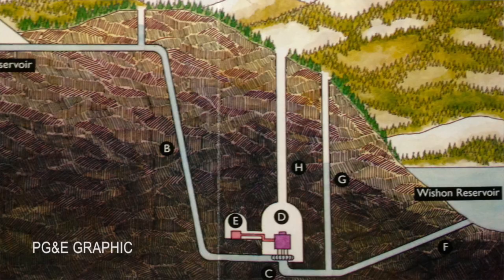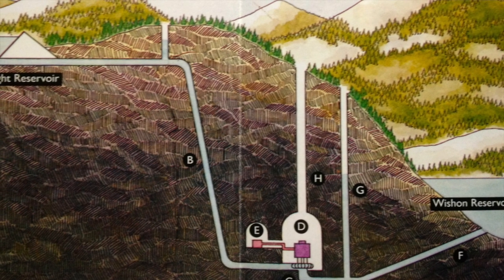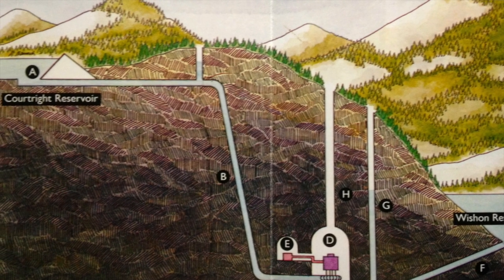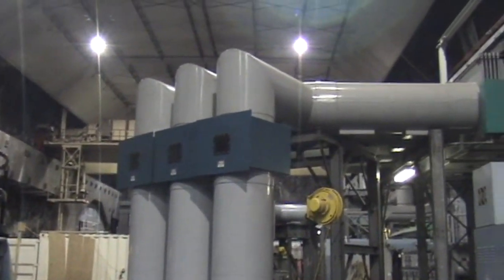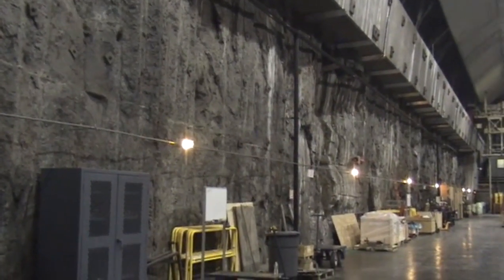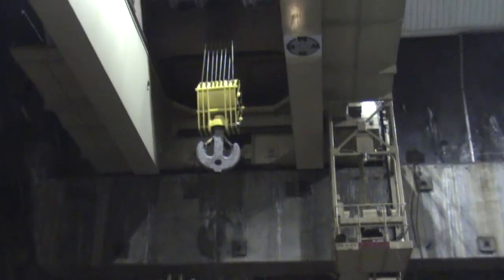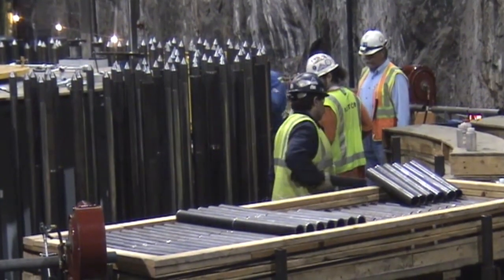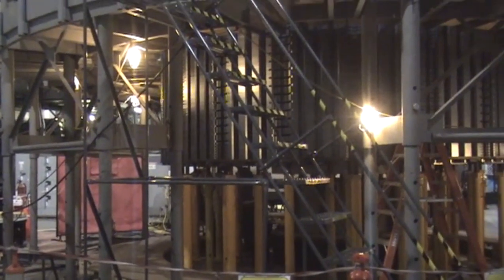PG&E Helms hydro project overhaul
PG&E is in the late stages of a $75 million renovation of three generators at its 30-year-old Helms Pumped Storage hydroelectric power plant, deep inside a mountain between Courtright and Wishon reservoirs northeast of Fresno. The plant can produce up to 1,212 megawatts of electricity at peak output.